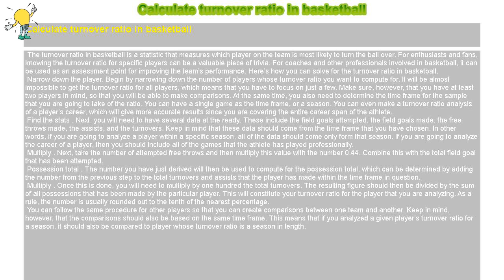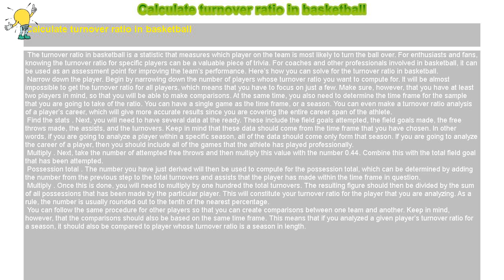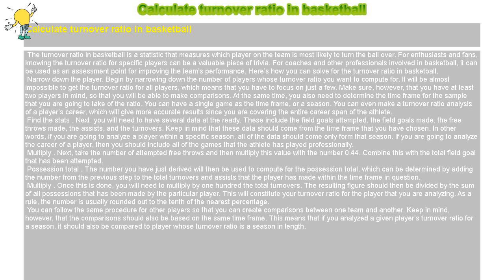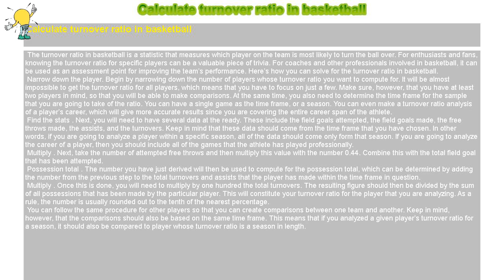How to : Calculate turnover ratio in basketball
Calculate turnover ratio in basketball

 The turnover ratio in basketball is a statistic that measures which player on the team is most likely to turn the ball over. For enthusiasts and fans, knowing the turnover ratio for specific players can be a valuable piece of trivia. For coaches and other professionals involved in basketball, it can be used as an assessment point for improving the team’s performance. Here’s how you can solve for the turnover ratio in basketball.

 Narrow down the player. Begin by narrowing down the number of players whose turnover ratio you want to compute for. It will be almost impossible to get the turnover ratio for all players, which means that you have to focus on just a few. Make sure, however, that you have at least two players in mind, so that you will be able to make comparisons. At the same time, you also need to determine the time frame for the sample that you are going to take of the ratio. You can have a single game as the time frame, or a season. You can even make a turnover ratio analysis of a player’s career, which will give more accurate results since you are covering the entire career span of the athlete.

 Find the stats . Next, you will need to have several data at the ready. These include the field goals attempted, the field goals made, the free throws made, the assists, and the turnovers. Keep in mind that these data should come from the time frame that you have chosen. In other words, if you are going to analyze a player within a specific season, all of the data should come only form that season. If you are going to analyze the career of a player, then you should include all of the games that the athlete has played professionally.

 Multiply . Next, take the number of attempted free throws and then multiply this value with the number 0.44. Combine this with the total field goal that has been attempted.

 Possession total . The number you have just derived will then be used to compute for the possession total, which can be determined by adding the number from the previous step to the total turnovers and assists that the player has made within the time frame in question.

 Multiply . Once this is done, you will need to multiply by one hundred the total turnovers. The resulting figure should then be divided by the sum of all possessions that has been made by the particular player. This will constitute your turnover ratio for the player that you are analyzing. As a rule, the number is usually rounded out to the tenth of the nearest percentage.

 You can follow the same procedure for other players so that you can create comparisons between one team and another. Keep in mind, however, that the comparisons should also be based on the same time frame. This means that if you analyzed a given player’s turnover ratio for a season, it should also be compared to player whose turnover ratio is a season in length.